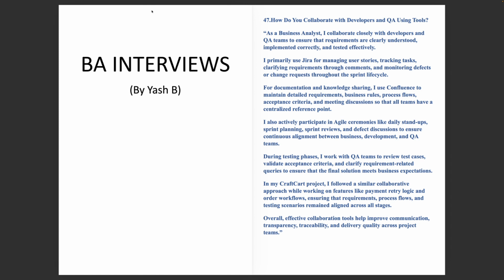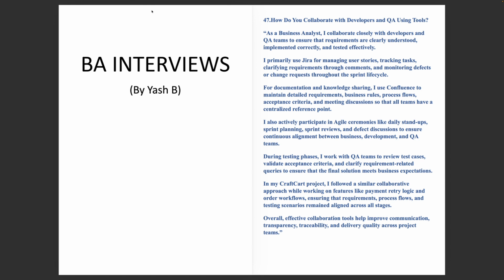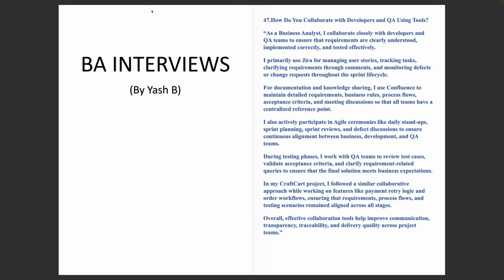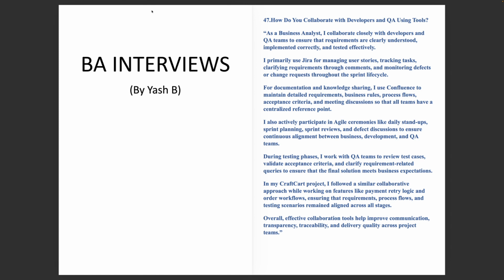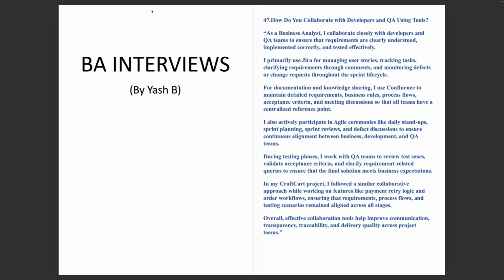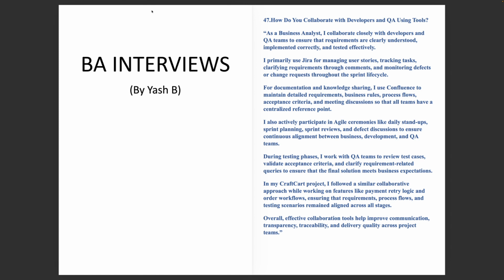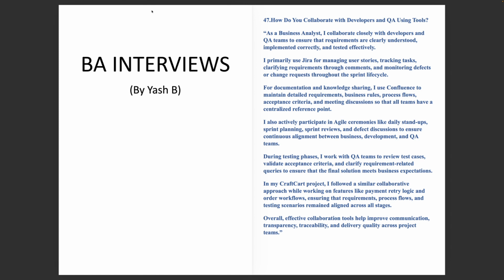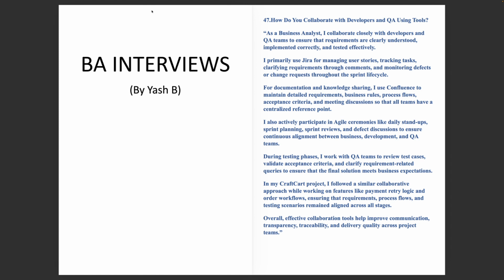How Business Analysts Collaborate with Developers & QA Teams {BA INTERVIEW 47}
In this video, I explain how Business Analysts collaborate with Developers and QA teams using Agile tools and processes to ensure smooth project delivery and requirement alignment.
Topics covered:

BA collaboration with Developers and QA
Jira for user stories and task tracking
Confluence for requirement documentation
Agile ceremonies and sprint collaboration
Acceptance criteria and test case reviews
Defect discussions and requirement clarifications
Requirement traceability and transparency
Real-life CraftCart project examples
I also explain how Business Analysts use tools and Agile practices to:
Clarify requirements with development teams
Manage user stories and change requests
Support QA during testing and UAT
Review acceptance criteria and test scenarios
Participate in sprint planning and stand-ups
Ensure alignment between business, development, and QA teams
Using the CraftCart e-commerce project, I discuss how collaboration helped in managing:
Payment retry logic
Order workflow requirements
Testing scenarios and validations
Requirement clarifications during sprints
End-to-end requirement traceability
This video is perfect for:
Freshers transitioning into BA roles
ECBA aspirants
Agile & Scrum learners
Professionals learning Jira and Confluence
Anyone interested in Agile collaboration and BA workflows